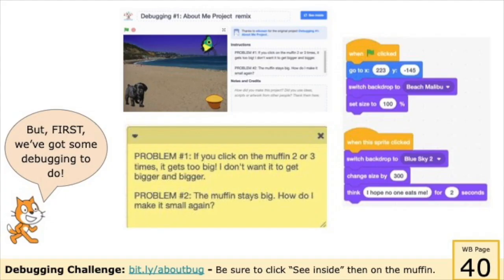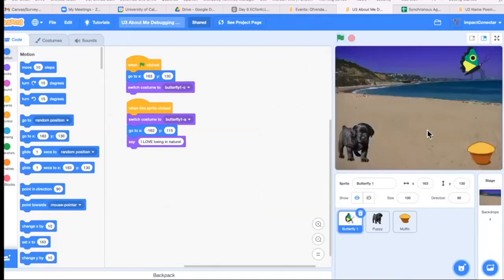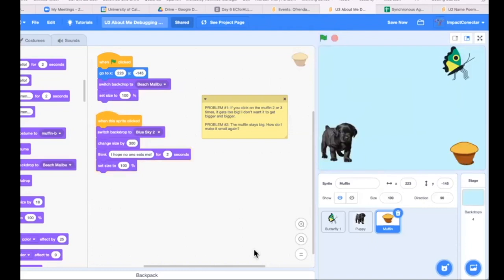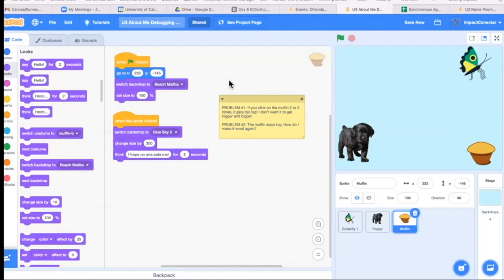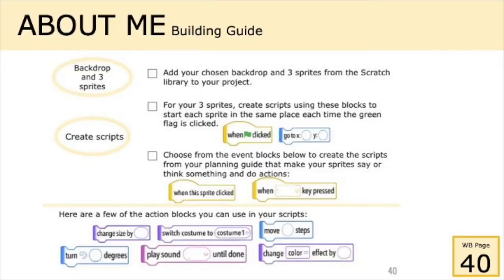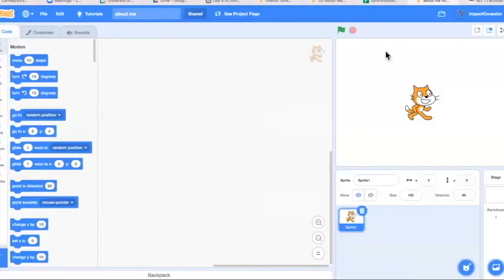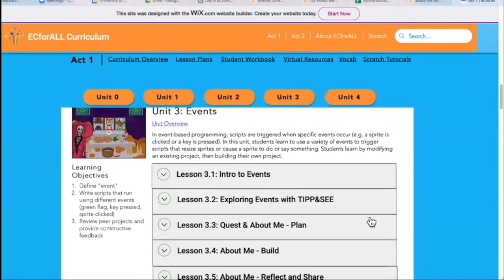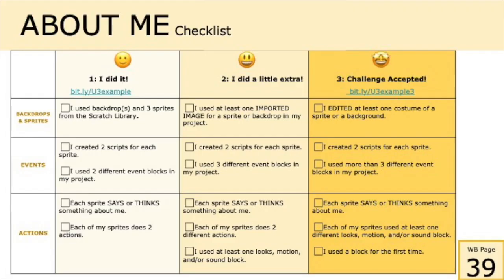About Me: Build | Lesson 3.4 | ACT | ECforALL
This is a series that trains elementary school teachers to teach computational thinking in the block-based Scratch coding environment. The curriculum is free to use under the creative commons copyright and can be found The curriculum was developed with the support of the US Department of Education (Grant No: U411C190092) and National Science foundation (Grant No. 1923136and Grant No. 2317832).